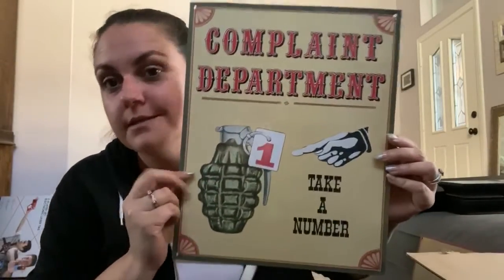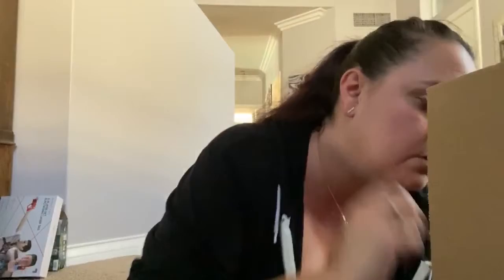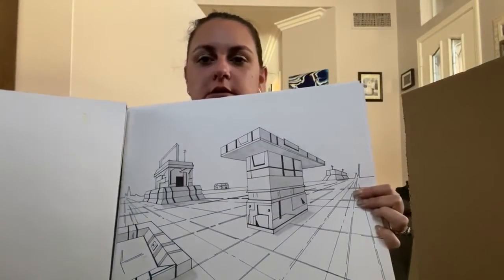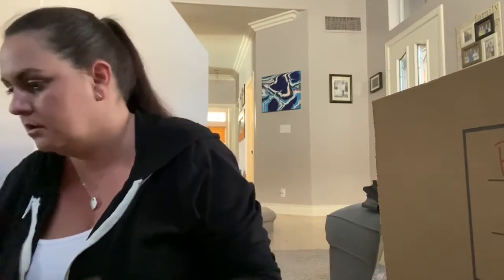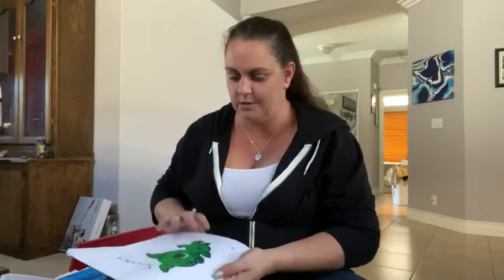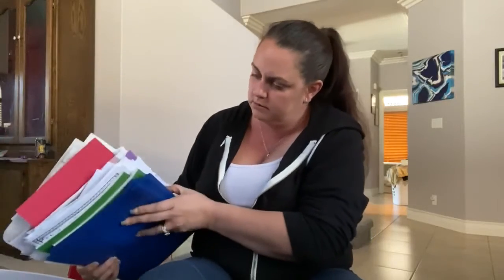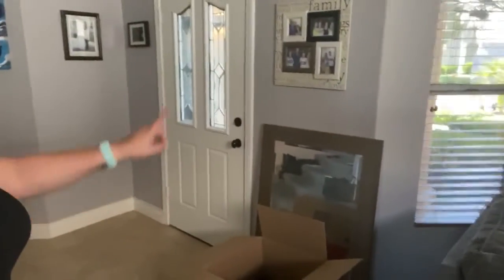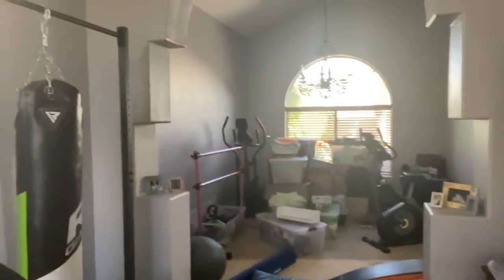Challenge One, Days Fourteen and Fifteen: The Front Room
In today's video, I take on the front room of my house.  This room is typically pretty clean and clear.  However, if you remember, when I moved everything out of our spare room (aka Adopt-A-Kids room), I moved it to the front room for sorting.

In part one and part two of the Front room, I go through bins and boxes, separated paperwork for filing, shredding and putting away, and moved everything up to the office.

Nothing too exciting, but definitely a few laughs, especially on part two.

-Heather